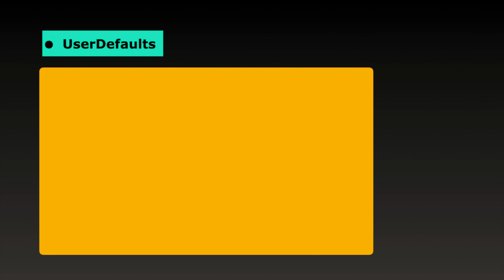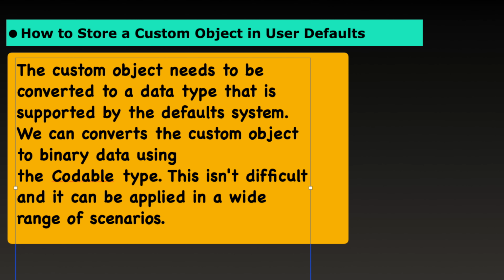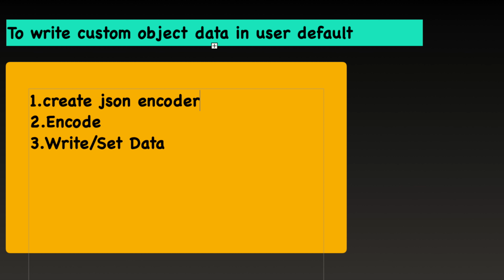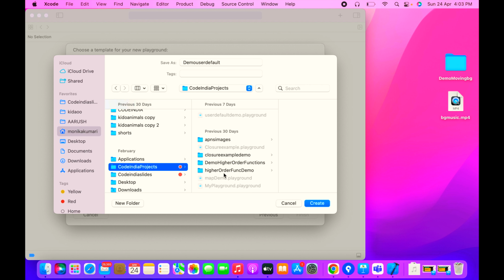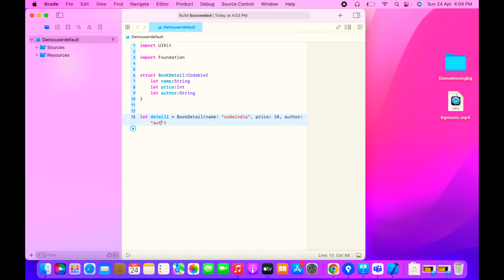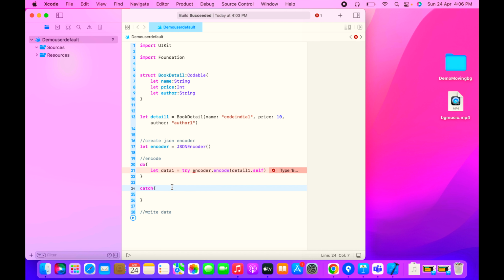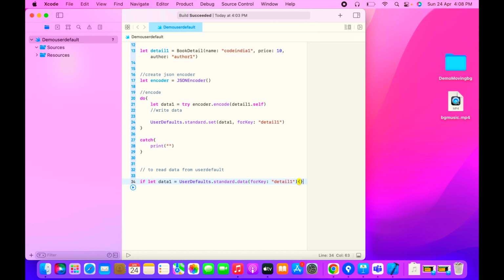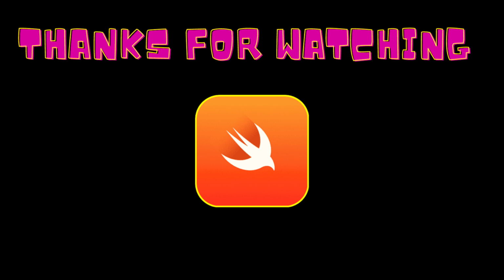codeindia |swift basic tutorial|How to Store a Custom Object in User Defaults in Swift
How to Store a Custom Object in User Defaults in Swift

The custom object needs to be converted to a data type that is supported by the defaults system.

converts the custom object to binary data using the Codable type. This isn't difficult and it can be applied in a wide range of scenarios.

Storing an Array of Custom Objects in User Defaults

Codable type.
easiest persistence solution
 a key-value store
 interact with the defaults system through the UserDefaults class

 We access the shared defaults object through the standard class property.
 user's default database is written to disk as a property list or plist
The UserDefaults class keeps the contents of the property list in memory while your application is running to improve performance. It loads the property list once and writes any changes you make to disk.

Reading or Getting Values From User Defaults

object(forKey:)
The most basic API to read or get values from the user's defaults database in Swift is object(forKey:)
This method returns a value of type Any?, an optional.
To access the boolean value for a given key, you invoke bool(forKey:). If no key-value pair can be found for the given key, bool(forKey:) returns false.

let userDefaults = UserDefaults.standard
let value = userDefaults.bool(forKey: “ke”y)

Writing or Setting Values To User Defaults

Creating or updating a key-value pair is trivial. You simply invoke the set(_:forKey:) method on the UserDefaults instance. In this example, we set the value of myKey to true by invoking the set(_:forKey:) method on the shared defaults o

Data Types
You can only store a predefined list of data types, that is, strings, numbers, Date objects, and Data objects. You can also store arrays or dictionaries of these types.

When to Use User Defaults

is a good fit if you need to store small amounts of data that don't need to be secured.